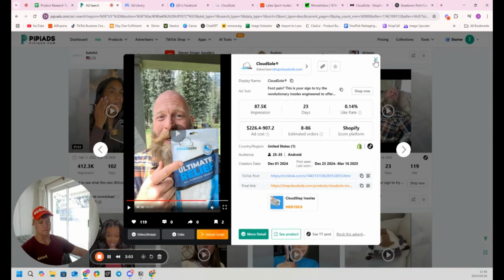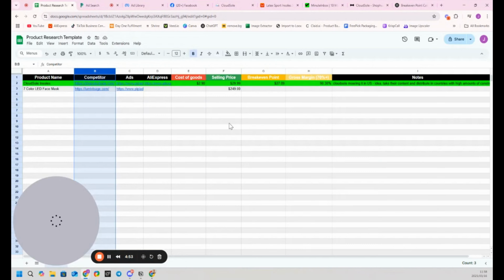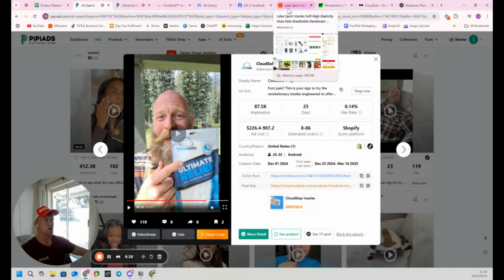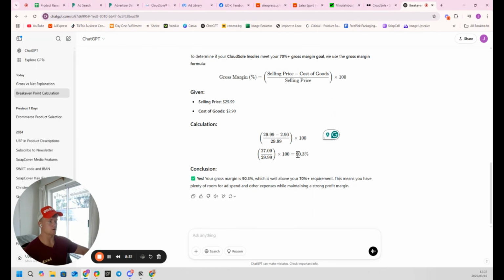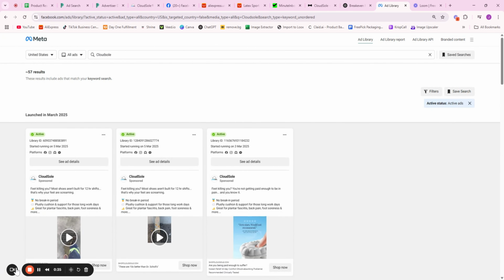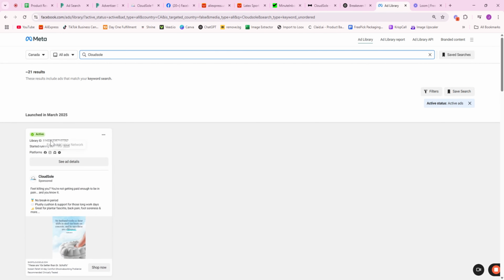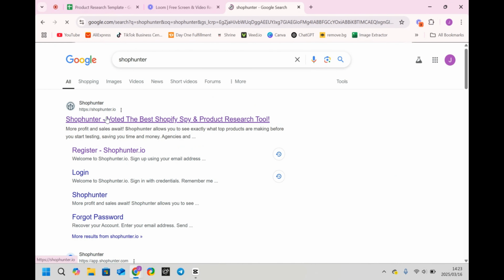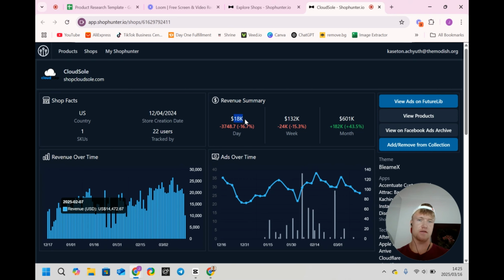Ecom from SA - Validating your Product [EP. 3]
I found the product I am going to test!

In this video we cover how we can validate the product you find during product research to make sure it has Proof of Concept.

Remember we are not trying to invent the wheel here, we are hopping on what is proven to work and then look to see how we can make it better and take a piece of the pie.

Once you have found a product, follow the steps in this video to validate your product before you spend hours and money trying to sell it.  VERY IMPORTANT.

Wishing you nothing but the best.